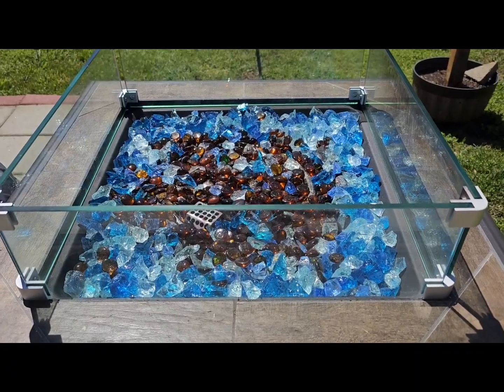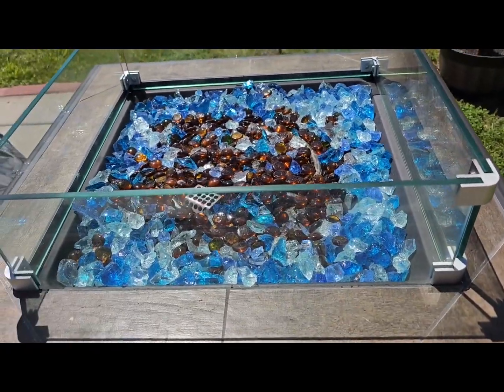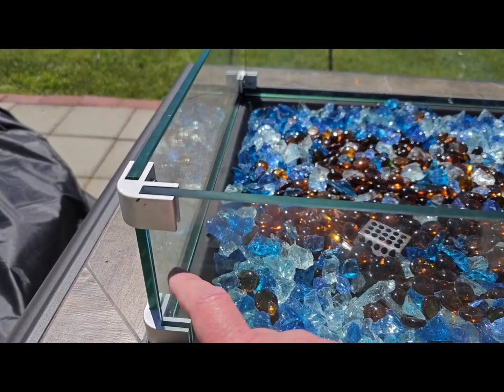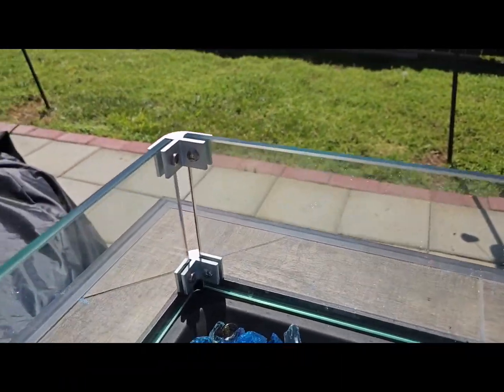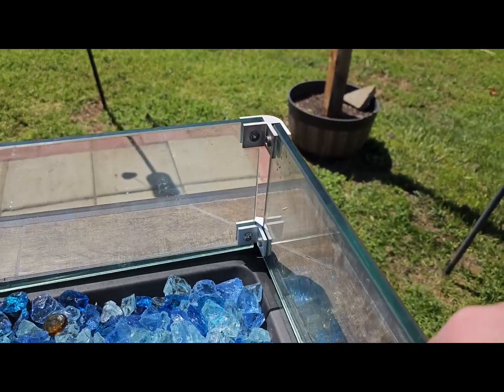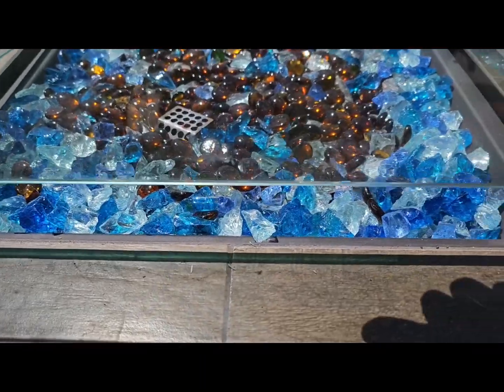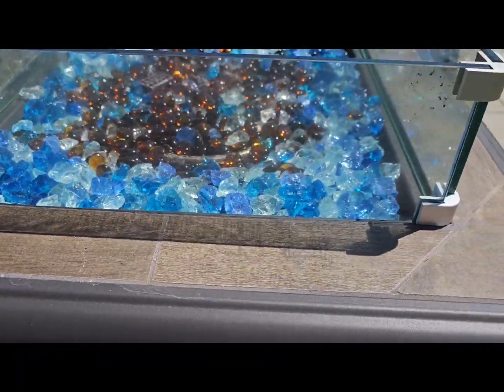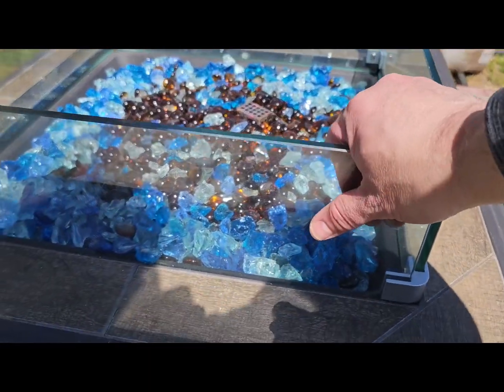Emardom 20'x20'x6' Square Fire Pit Wind Guard, Fire Pit Wind Guard Review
► Lien Amazon France